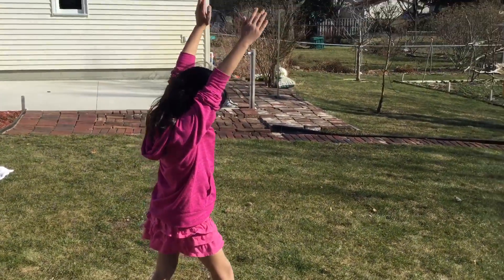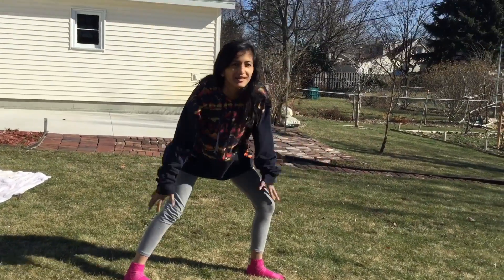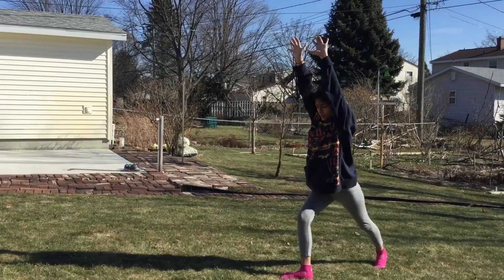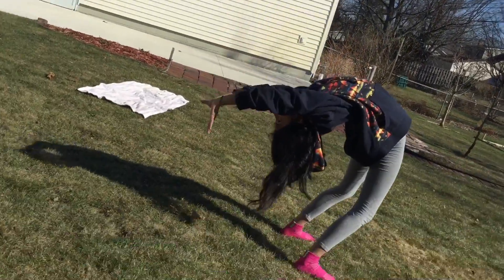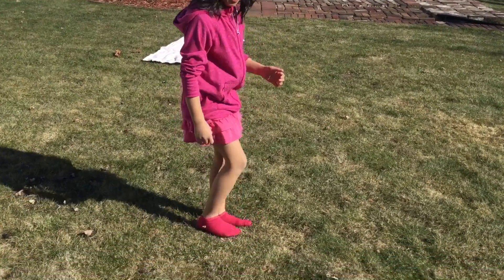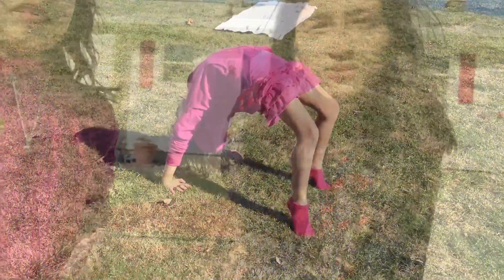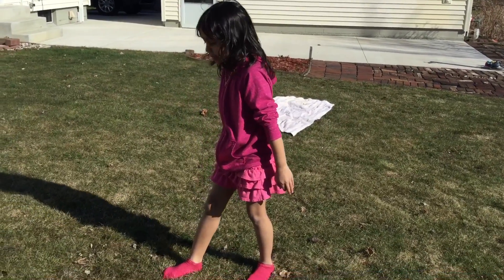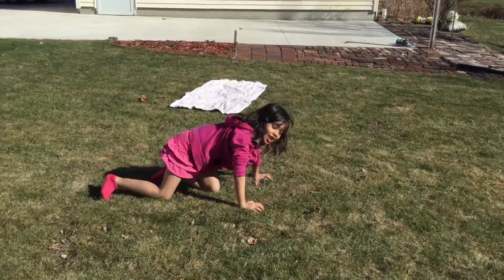How To Do Cartwheels And BackBends!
Don't for get to comment and GIVE THIS VIDEO A BIG NEW THUmBS UP!!!